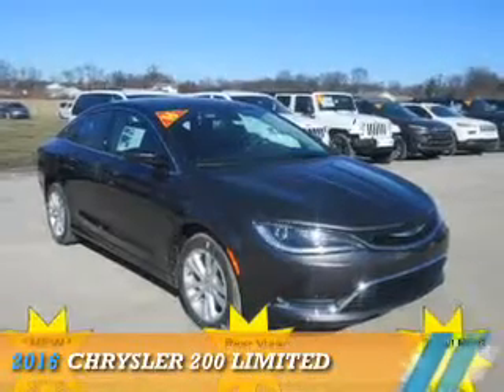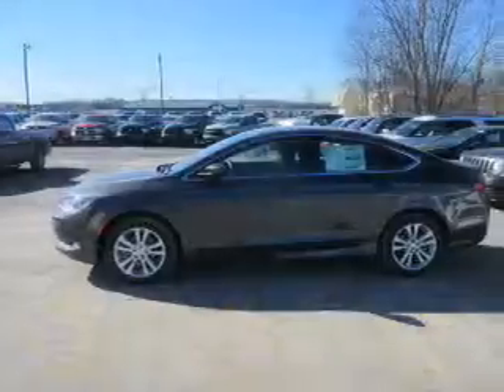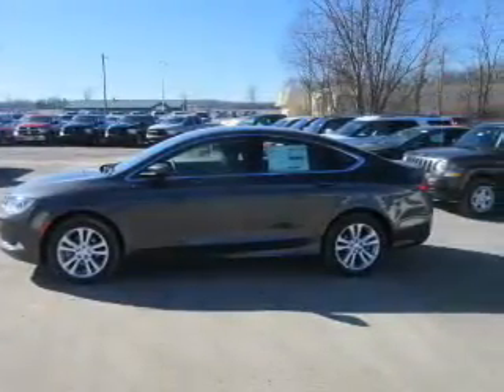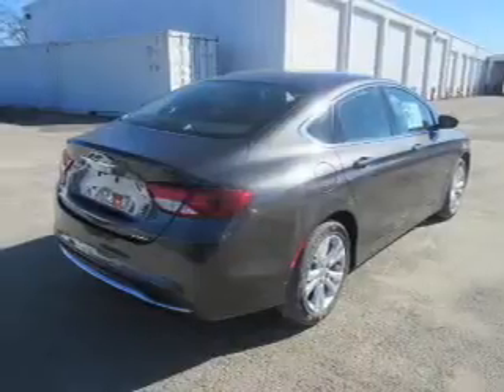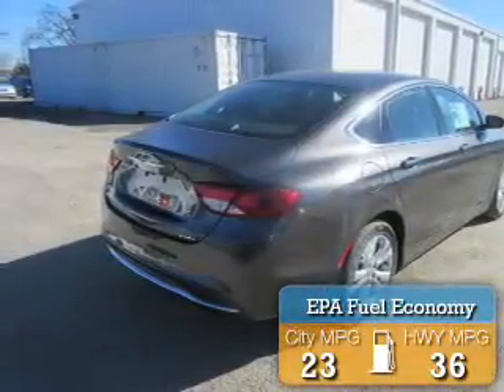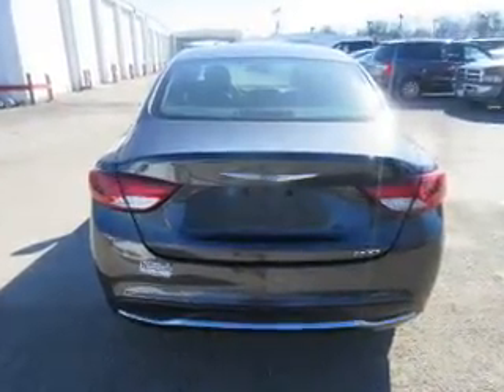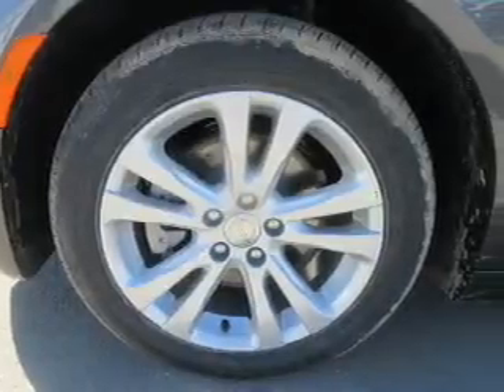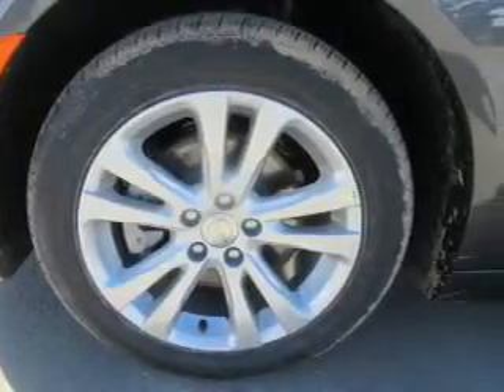2016 Chrysler 200 15966 - Mt Carmel IL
Year: 2016
Make: Chrysler
Model: 200
Trim: Limited
Engine: 2.4 liter 4 Cylindercylinder FWD
Transmission: Automatic
Color: Gray
Mileage: 1
Address:
1422 W 9th St
Mt Carmel, IL 62863
VIN:1C3CCCAB7GN160738